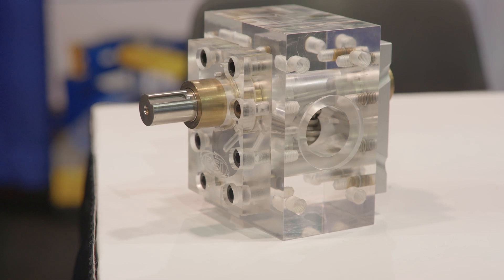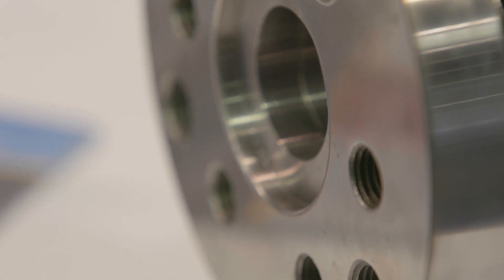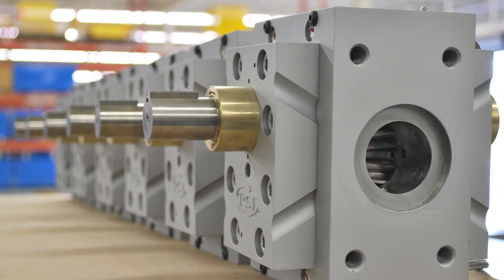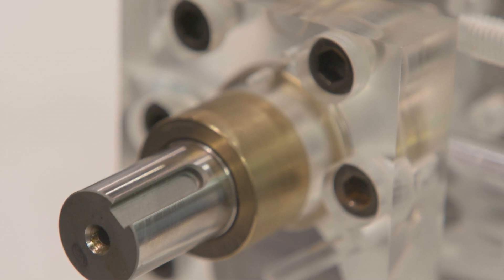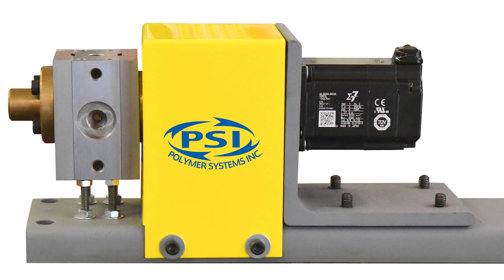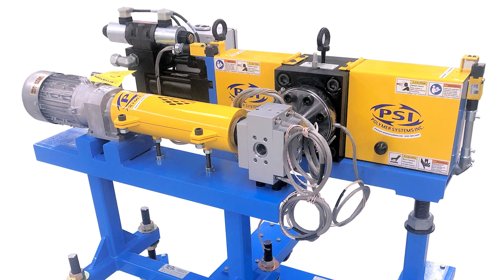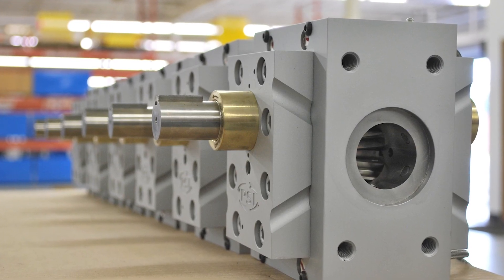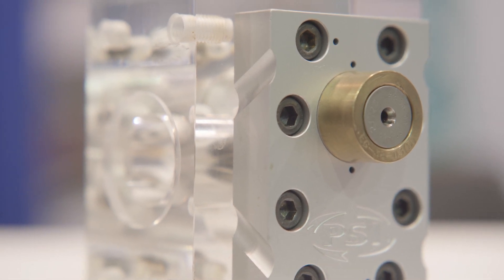Gear Pumps Alleviate Pressure in Extrusion Barrels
Headquartered in Conover, North Carolina, @psi-polymersystemsinc.3813 is a global supplier of high-performance gear pumps, screen changers, custom auxiliaries, and rebuilds for the polymer, adhesive, chemical and food processing industries. At PTXPO23 we talked with general manager Donald Macnamara about how gear pumps help in the extrusion process.